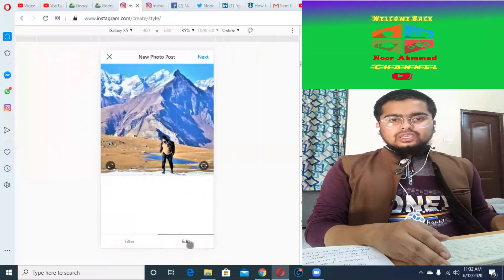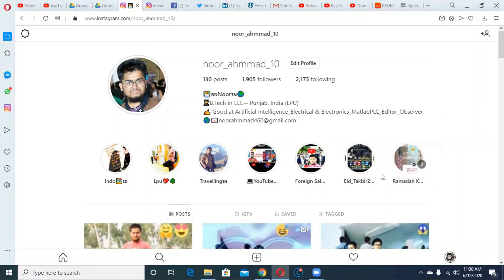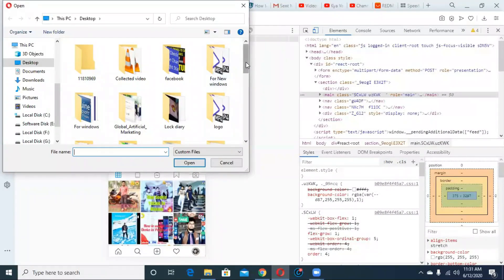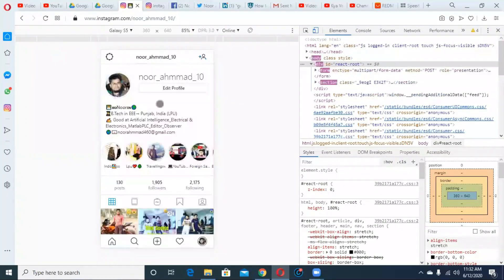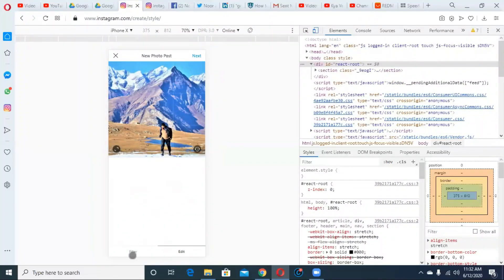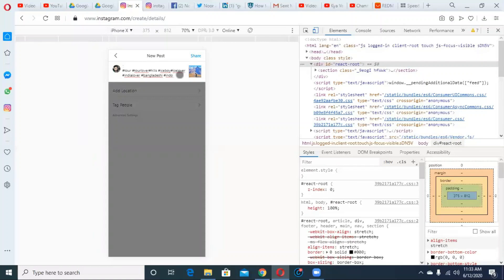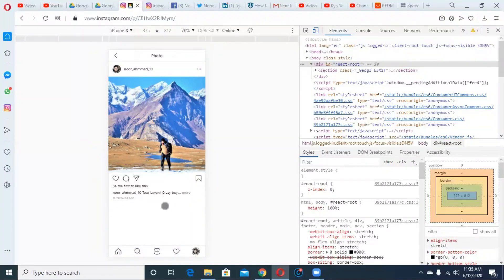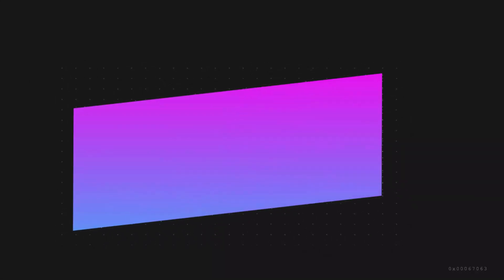How to edit Instagram post on personal Computer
This is one of the Interesting  method, which is very helpful for creating & edit Instagram post on personal Computer.